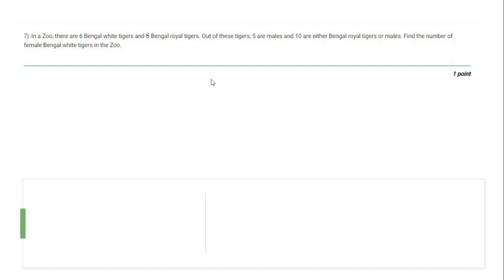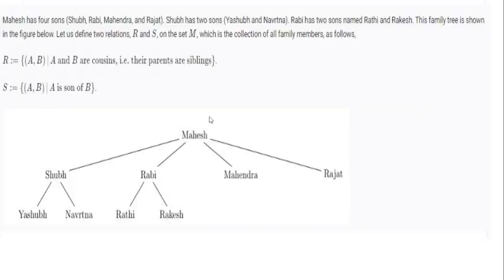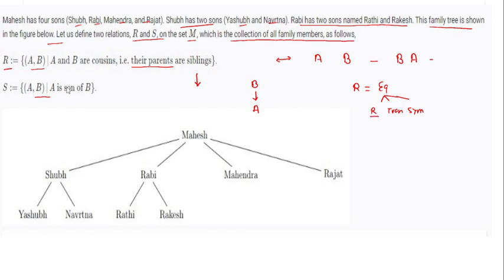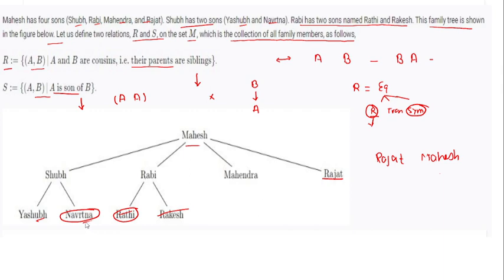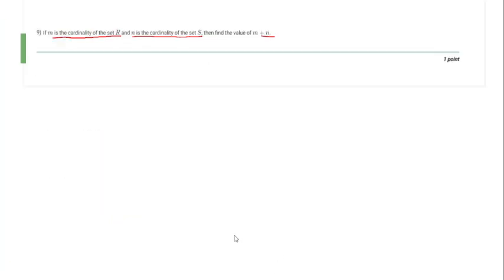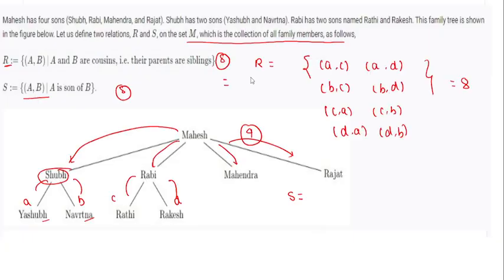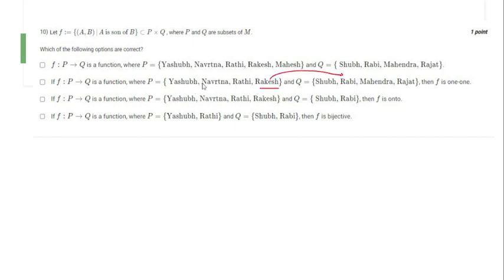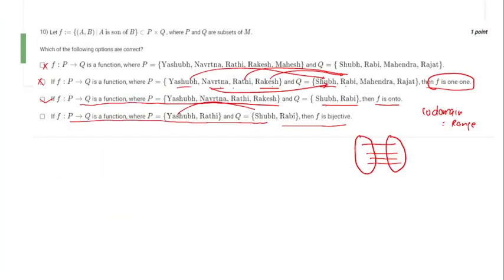IIT Madras Bs Online Degree Maths Graded assignment week 1 Answers | Solution | Part -2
IITM MATHS  GRADED ASSIGNMENT WEEK 1.

IIT MADRAS GRADED ASSIGNMENT WEEK 1 ANSWERS.
IIT Madras Bsc Online Degree Maths Graded assignment week 1 Answers | Solution | .